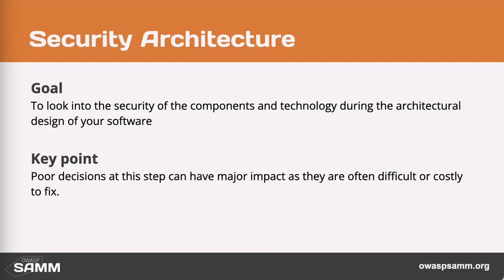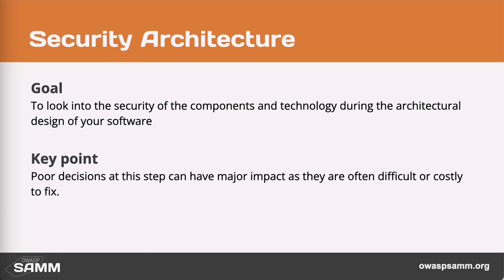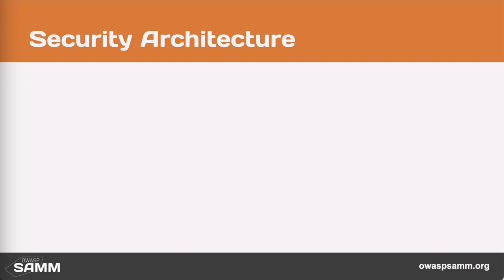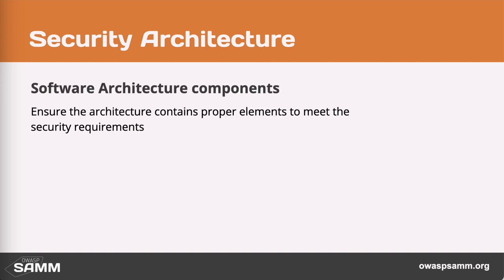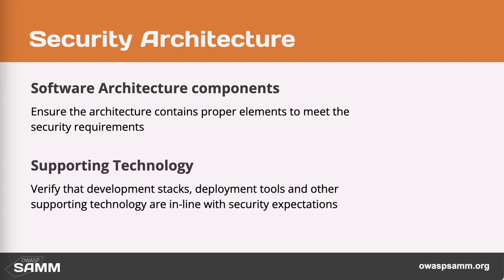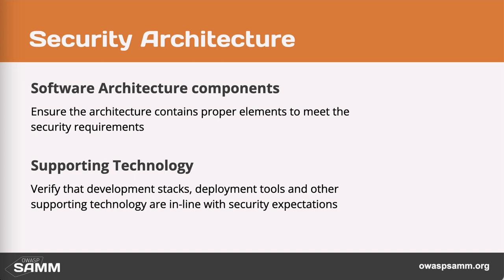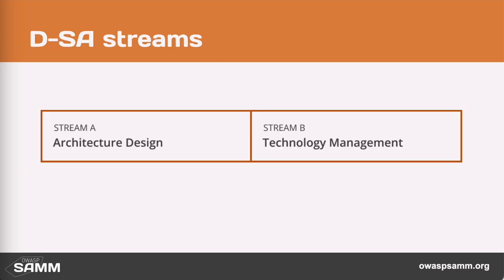OWASP SAMM Security Architecture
This is a fragment from the OWASP SAMM Fundamentals course. Find out more about the course here: